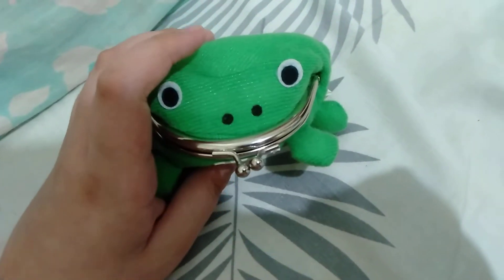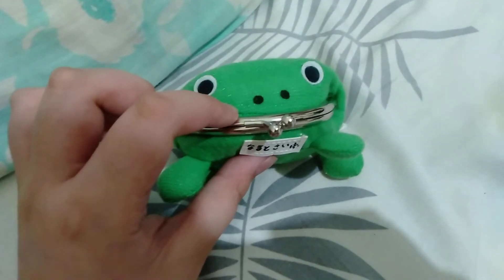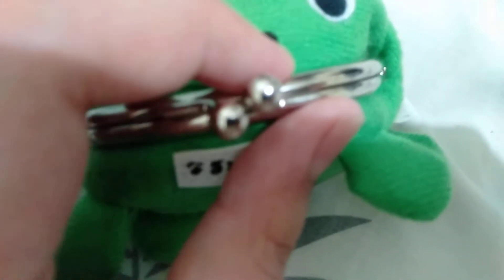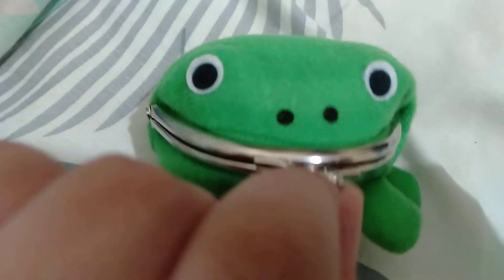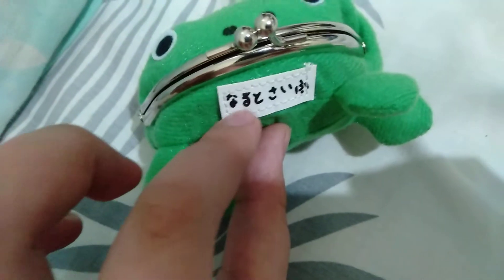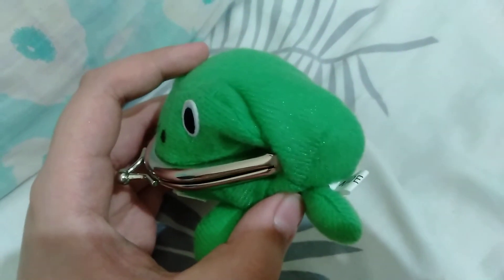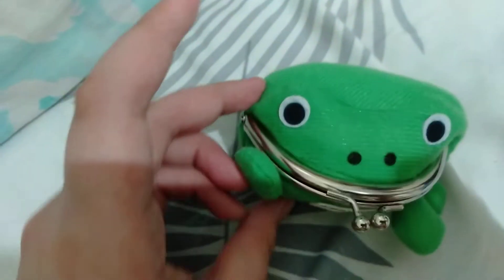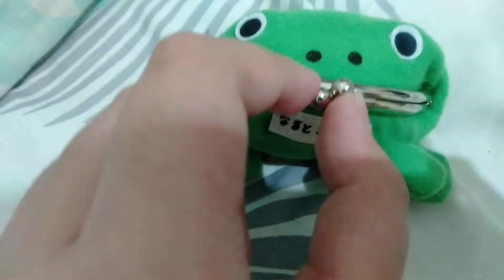Naruto frog Wallet review